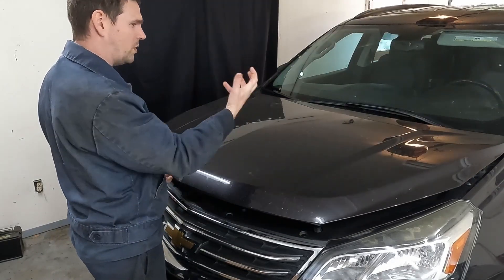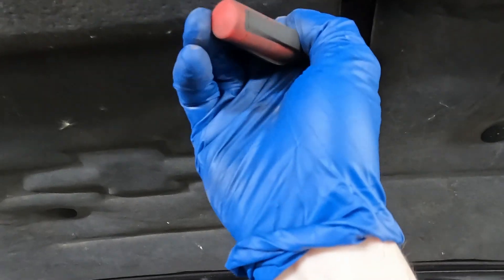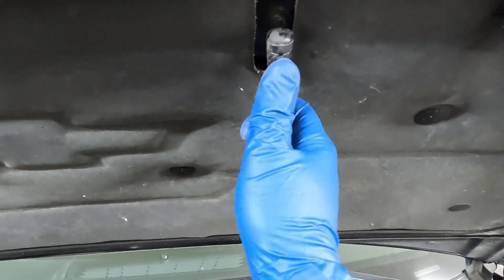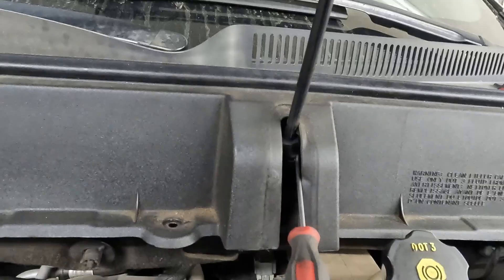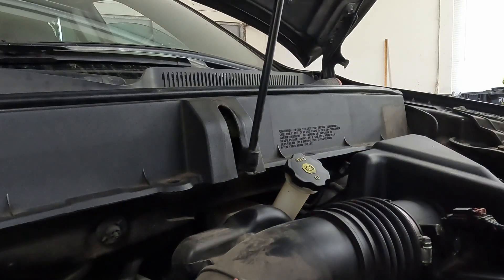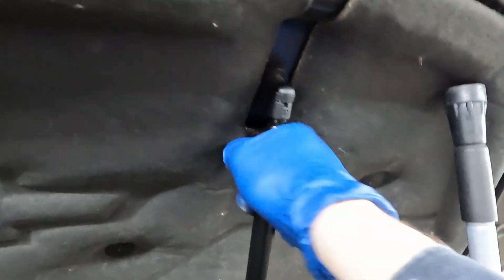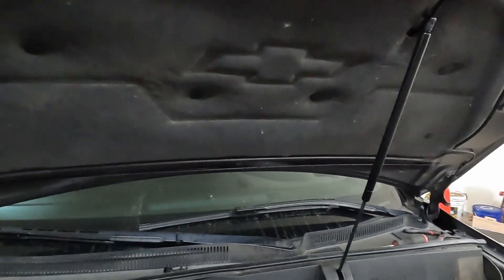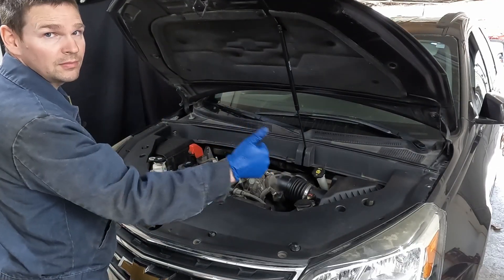2013-2017 Chevy Traverse Hood Prop Lift Support Replacement Easy DIY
This 2016 Chevy Traverse is getting a new hood prop.
🛒PARTS LIST:
▪️ Hood prop

🛒TOOLS NEEDED:
▪️ Pick set